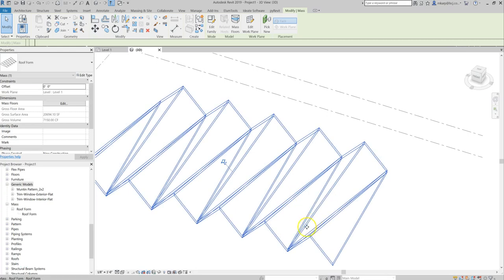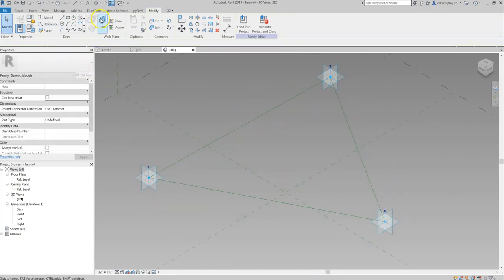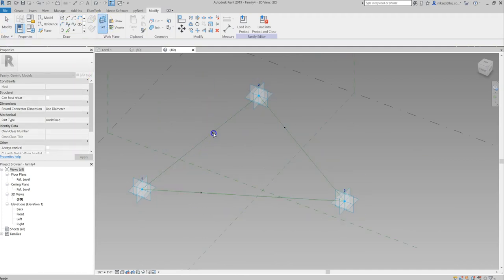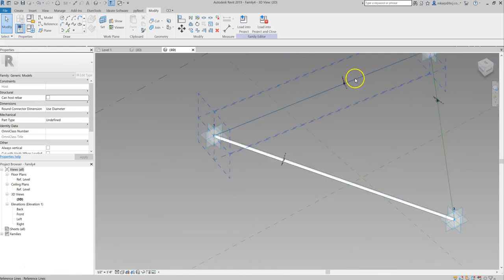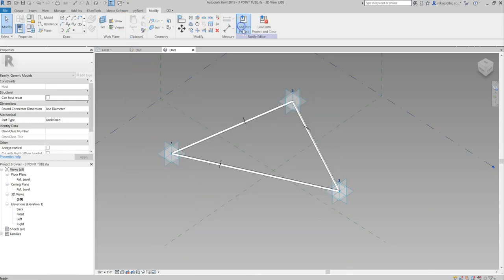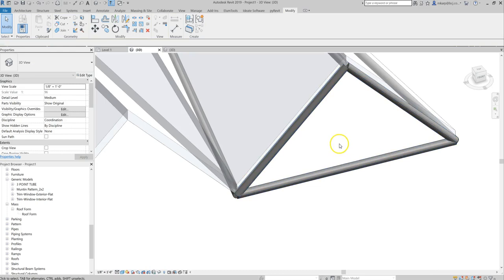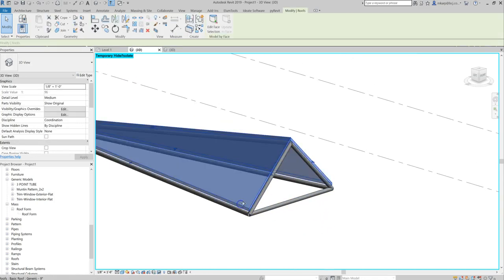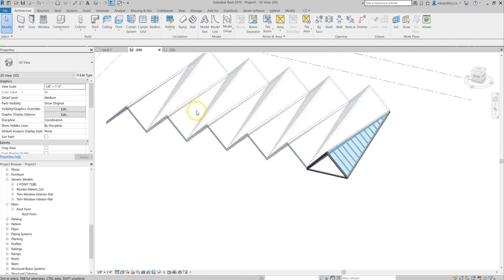Making a spaceframe in revit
Using adaptive points in revit to make a spaceframe structure following a shape created in rhino.

(Audio gets weird, thanks laptop)